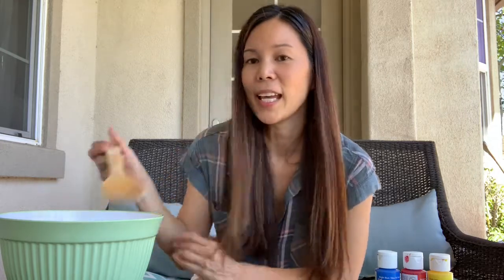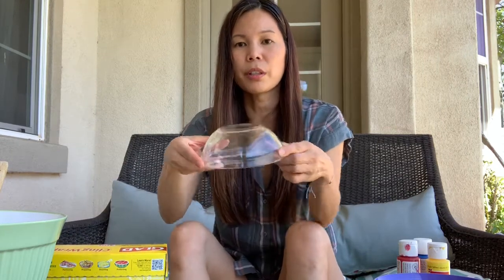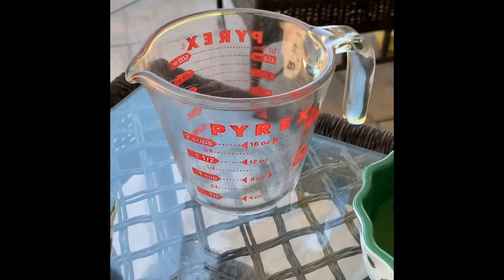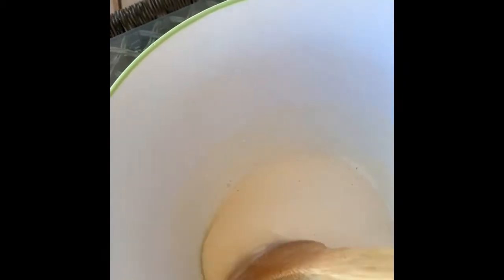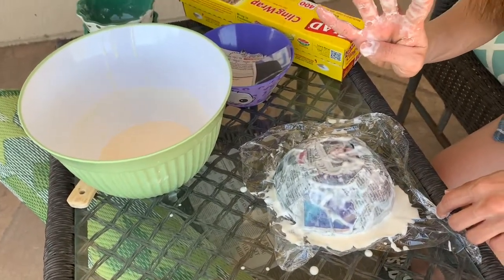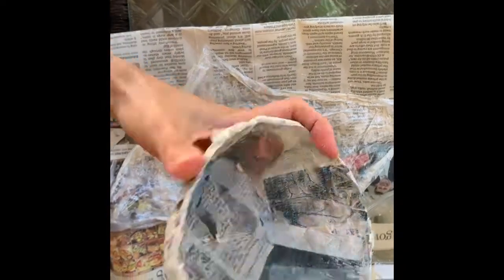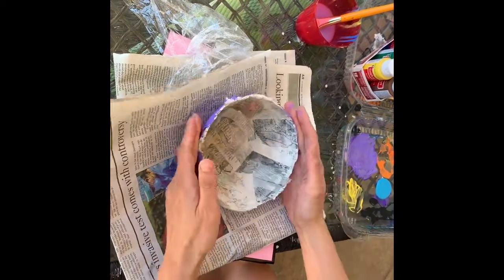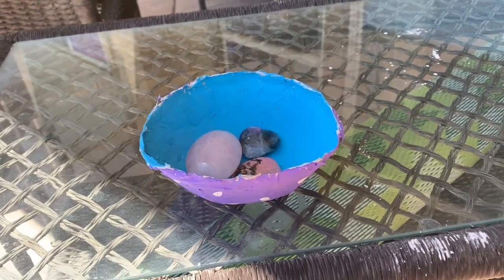ART: Paper Mache Bowl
How to make a bowl out of paper mache
Sensory experience: see, touch (wet, dry, sticky)
Cause and effect: what happens when flour and water mixes? What happens when you dip paper into paste? What happens when you place dipped paper onto glass bowl ? What happens when the paper dries?
Creativity: paint colors and patterns